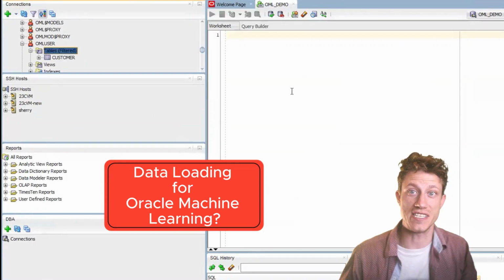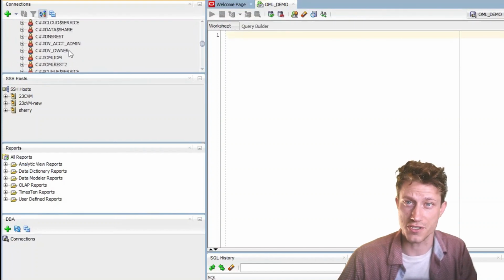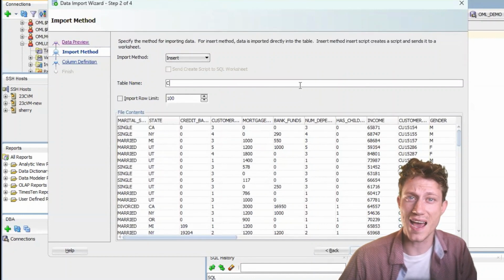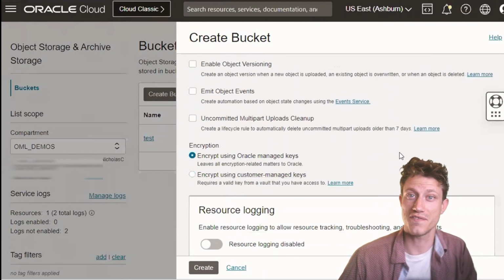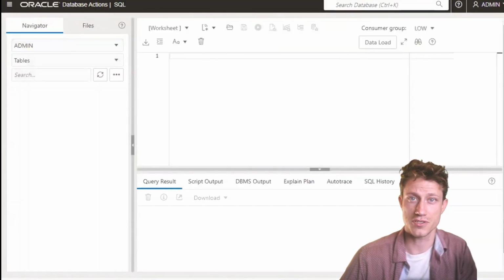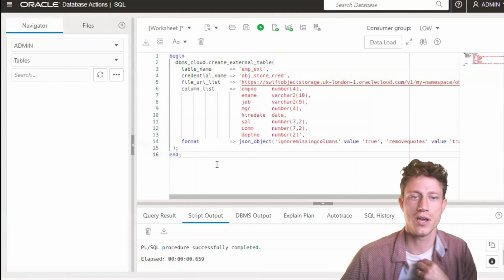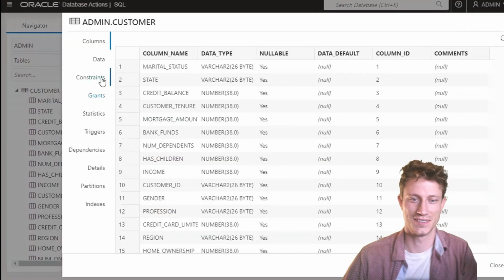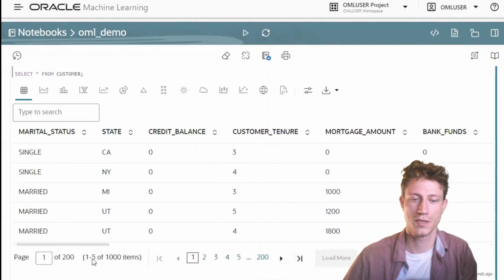Loading Data on Oracle Autonomous Database for in-database Machine Learning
Are you part of a data science team and want to get started loading data to Autonomous Database for use with Oracle Machine Learning? Check out this video for two ways to approach this using the SQL Developer tool and PL/SQL and Cloud Storage.